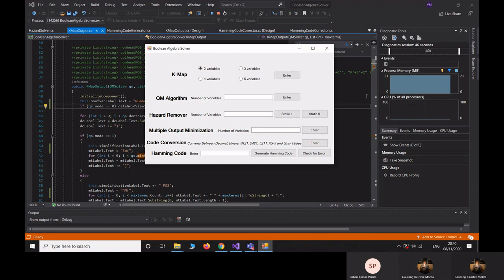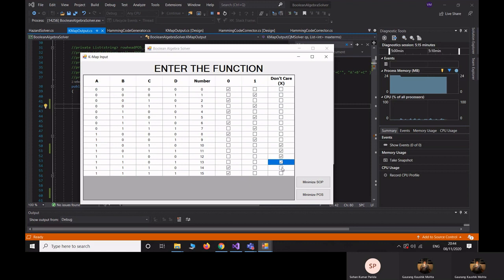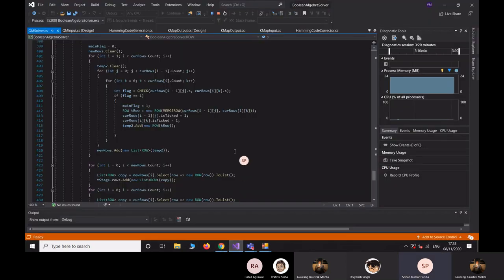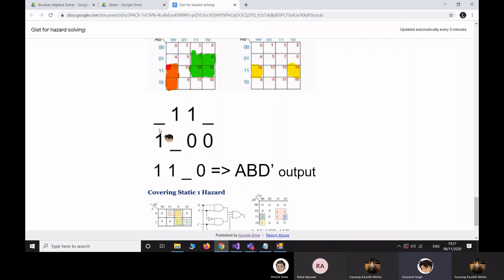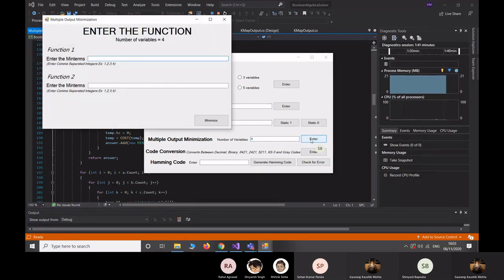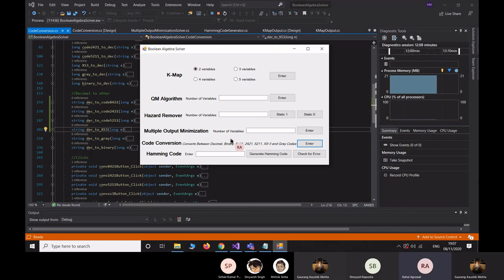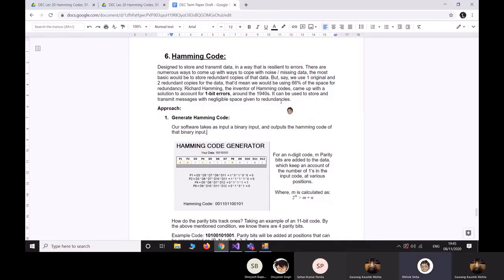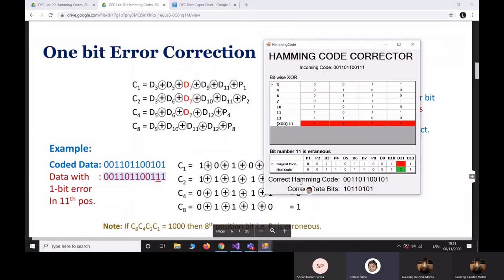Boolean Algebra Solver | Digital Electronics Term Project | IIT Kharagpur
This project is done by the students of IIT Kharagpur.

Team Members:
Gaurang Mohta
Sohan Kumar Parida
Shreyash Bapodia
Divyansh Singh
Rahul Agrawal
Rhitvik Sinha

Our term project is a software package for Boolean Algebra and Digital Electronics enthusiasts which will help then solve simple to complex problems instantly. Our software has features which include:

0:00 Introduction
0:09 Karnaugh-Map (K-Map) Solver
6:07 Quine-McCuskey (QM) Algorithm
12:19 Hazard Detector and its Cover
17:11 Multiple Output Minimization
21:45 Code Conversion
26:31 Hamming Code

This project is done under the guidance of Professor Goutam Saha of IIT Kharagpur.